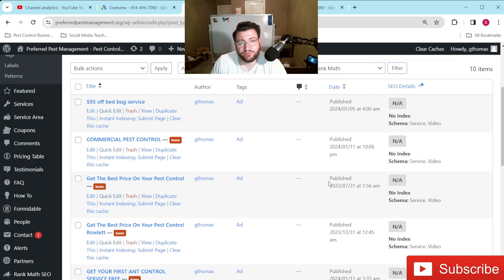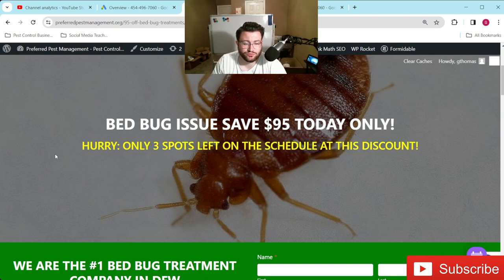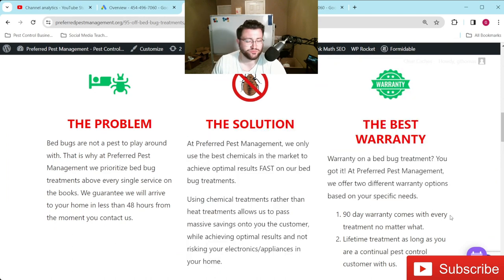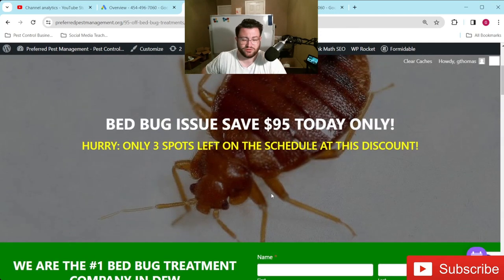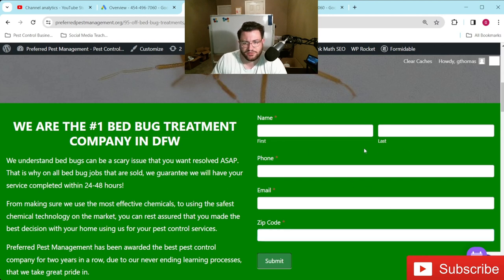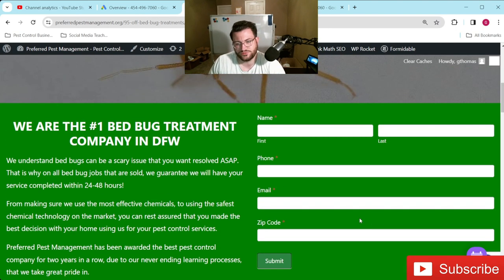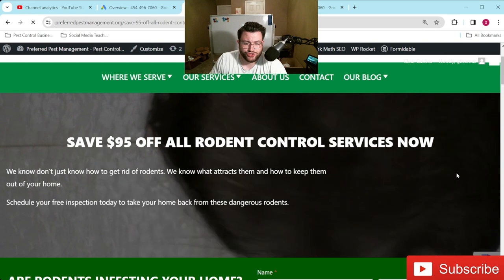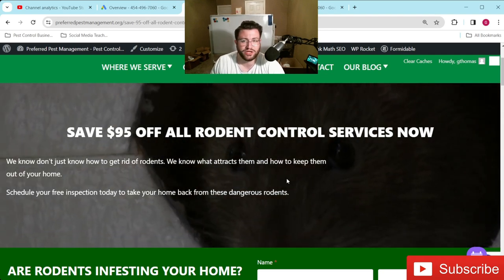How to Create a Successful Landing Page For Your Service Business in Wordpress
Service business owner Griffin Thomas breaks down a couple of his successful landing pages for his service business inside of Wordpress and discusses what makes for a successful landing page for service based businesses.

Products I have on my Wildlife Removal Truck:
My ladder stabilizer
My 28ft extension ladder
My 20ft extension ladder
My metal bender tool
The BEST roofing boots I have used
My roofing snips
Xcluder fabric fill
The BEST deal on a impact drill kit
Anti slip foam for on roofs
BEST safety harness for doing wildlife roof work
My 4k Follow Me drone BEST DEAL found
One-way exit traps (larger one)

Links to products used in this video:
My tracking Tripod
Eero Mesh WiFi Wall Mount
Best Mesh WiFi I Have Found
My Airpods